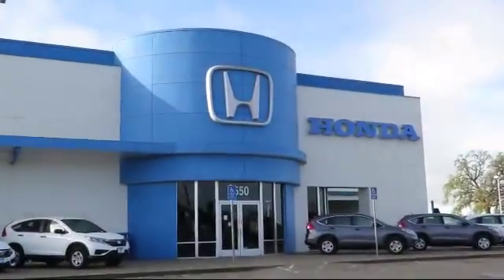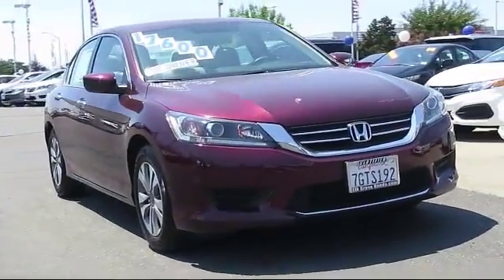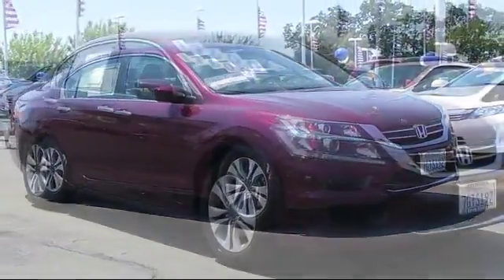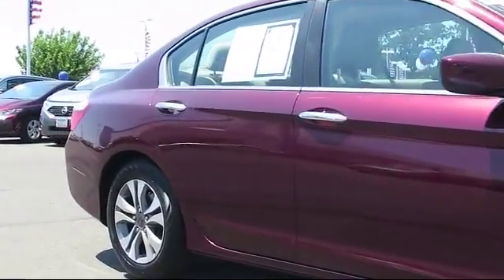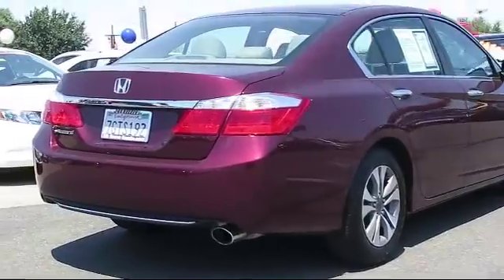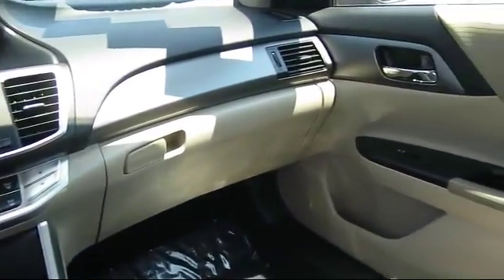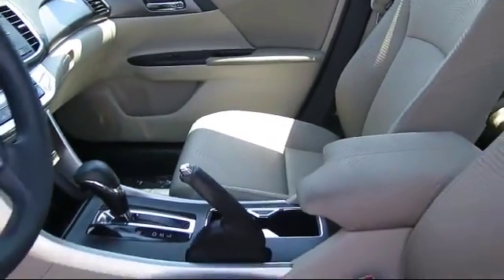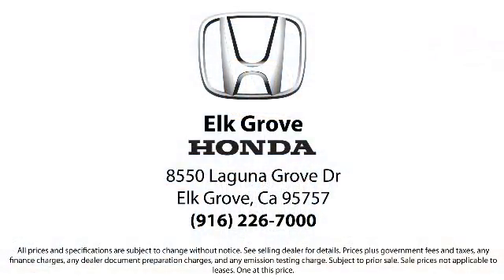2017 Honda Accord Sedan EX-L Sacramento Elk Grove Roseville Stockton Folsom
2017 Honda Accord Sedan EX-L Stock Number: 71193 Vin:1HGCR2F84HA050158.